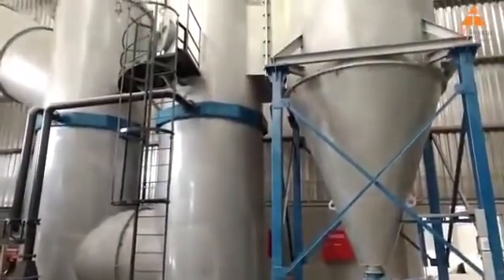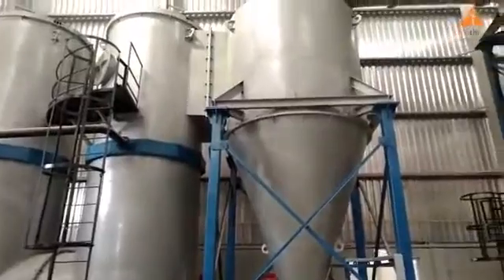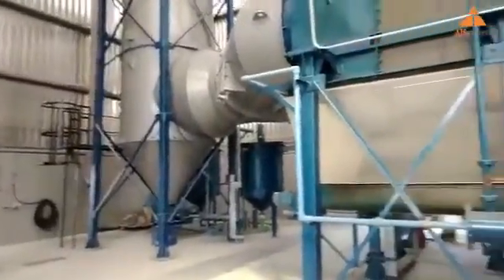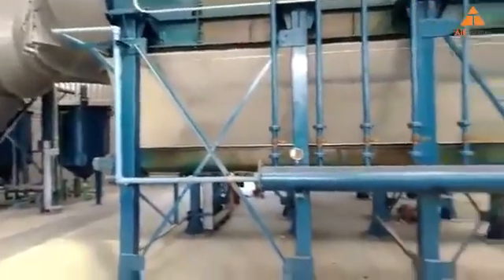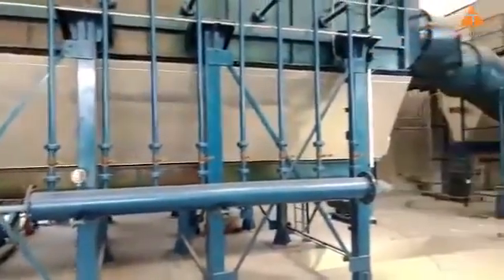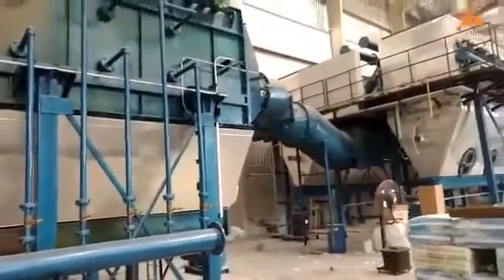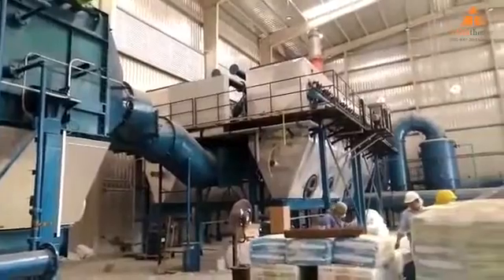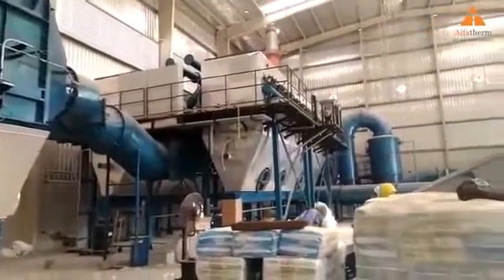Dry Scrubbing | Alfa Therm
Alfa Therm is a leading manufacturing and engineering company based in India with a rich history of over 30 years. We specialize in providing integrated design, supply, installation, and project management services for waste incineration, solid waste management, shredding, and process heating.

Our team's unwavering commitment to delivering consistent results has earned us accolades and a high percentage of repeat orders, testifying to our international quality standards, manufacturing prowess, and project management techniques. We are proud holders of ISO 9001:2015 and OHSAS 18001:2007 certifications With thousands of satisfied clients in both private and government sectors across India and abroad, our reputation as a trusted supplier for critical projects has been established. We have always strived to create innovative and cost-effective solutions for the most demanding industrial environments, meeting the unique needs of our customers. Our products are built using the latest design technology and adhere to the highest quality standards.

Our multi-skilled and highly adaptable team is capable of handling complex projects worldwide, making us the preferred choice for customers seeking reliable engineering solutions. We are committed to providing outstanding products and services to our clients, and our dedication to excellence has earned us a strong reputation in the industry.

"To be a global leader in innovative engineering solutions for sustainable waste management, driving positive environmental impact and promoting a circular economy."

"At our company, we are committed to engineering cutting-edge solutions for efficient waste management, including shredding, recycling, and resource recovery. Our mission is to provide sustainable waste management solutions that minimize environmental impact, maximize resource recovery, and contribute to a more sustainable future for generations to come. We strive to constantly innovate and collaborate with stakeholders to achieve our vision of creating a cleaner and greener world through engineering excellence."